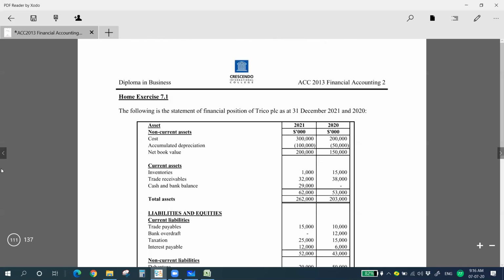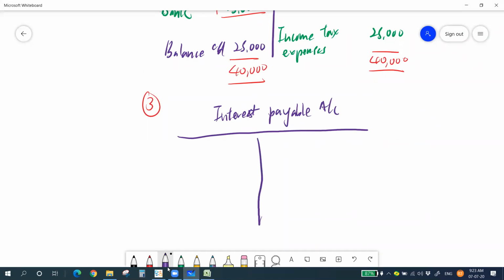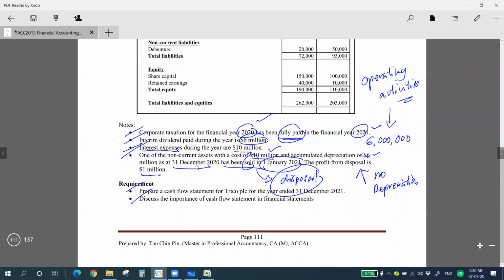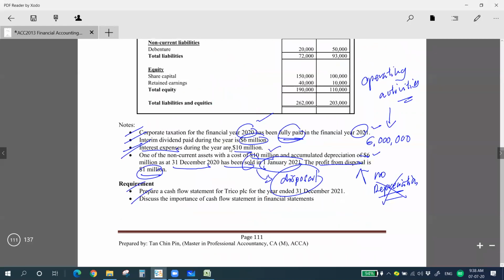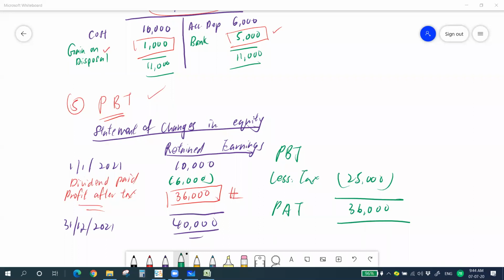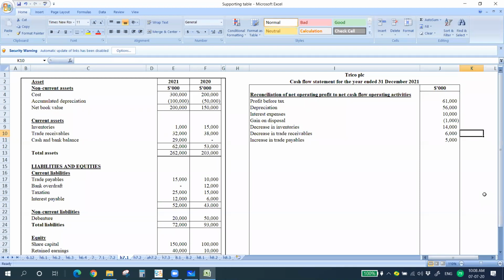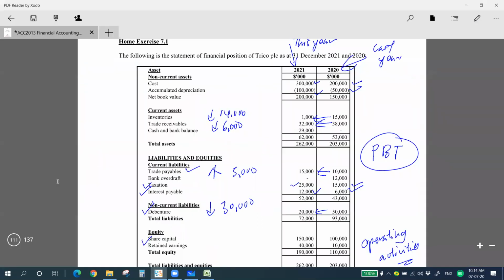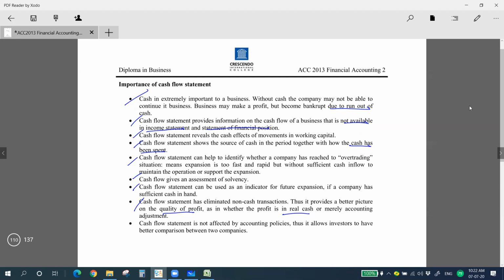FA 2 7 July 2020 9am live lesson recording